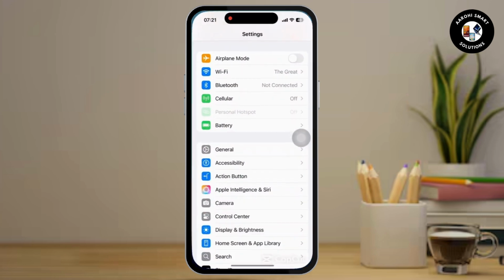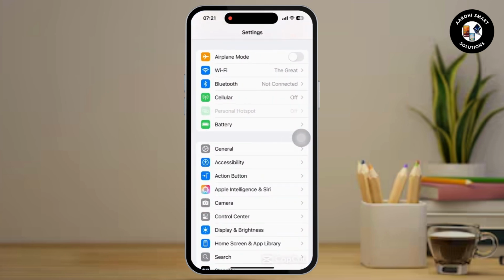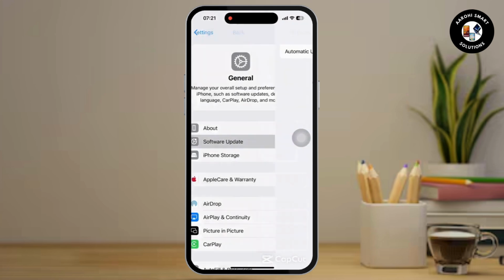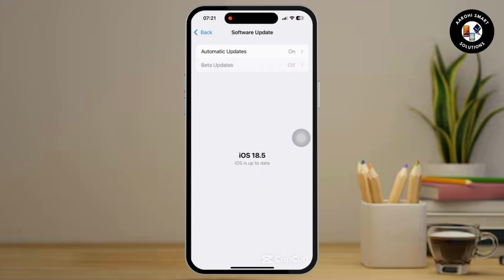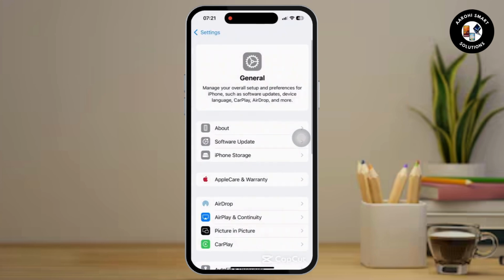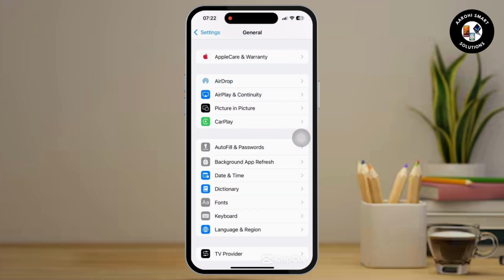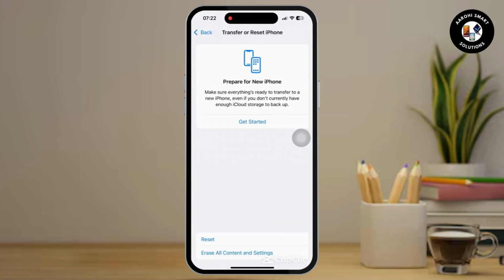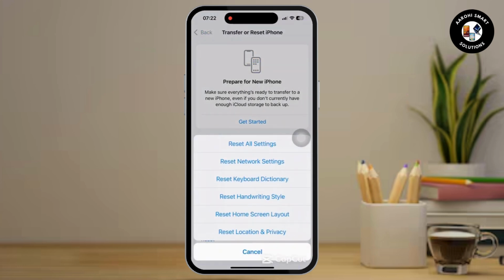Apple Intelligence Not Downloading Here’s the Fix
Apple Intelligence Not Downloading? Here’s the Fix (2025)!
Having trouble downloading Apple Intelligence on your device? This video will guide you through the steps to fix the issue quickly and easily. Whether you're asking, "Why isn't Apple Intelligence downloading?" or you're stuck trying to get it on your iPhone or iPad, this tutorial has you covered. Learn how to troubleshoot common problems and get Apple Intelligence working smoothly. Watch now to see how you can fix Apple Intelligence not downloading today!

Timestamps:

00:00 Apple Intelligence Not Downloading? Here’s the Fix
00:10 Why Is Apple Intelligence Not Downloading?